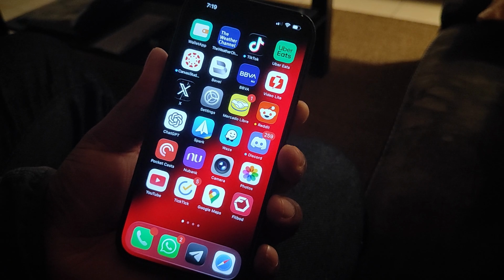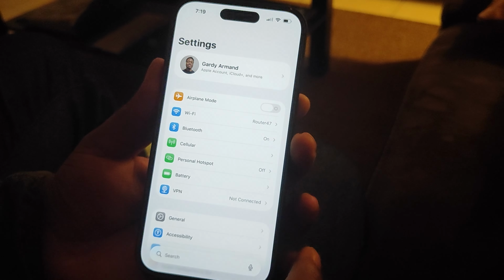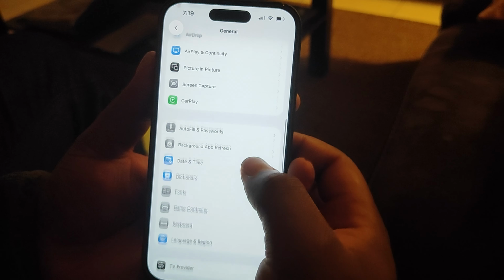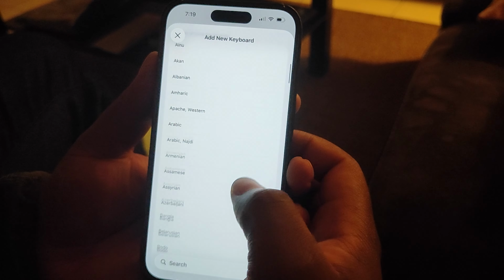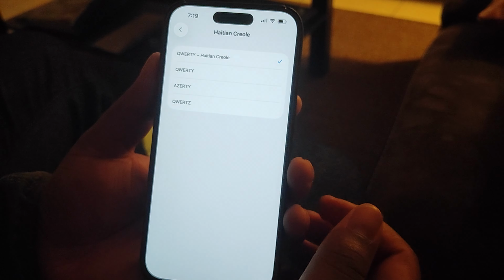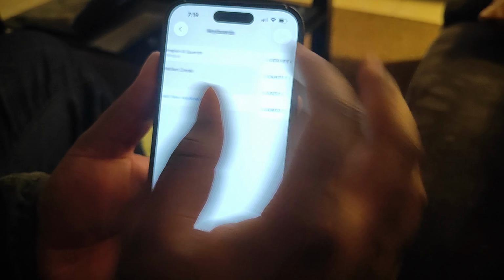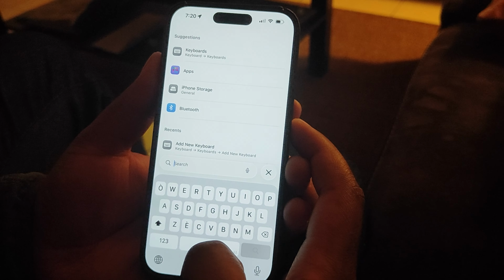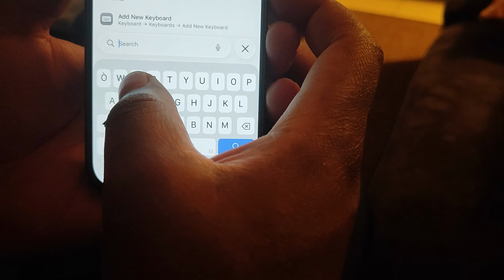Apple FINALLY added HAITIAN CREOLE to iOS Keyboard!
In this video, I'm sharing my first impressions of Apple's upcoming keyboard for iOS 26. I've been testing the iOS26 beta and highlights the new Haitian Creole language support.